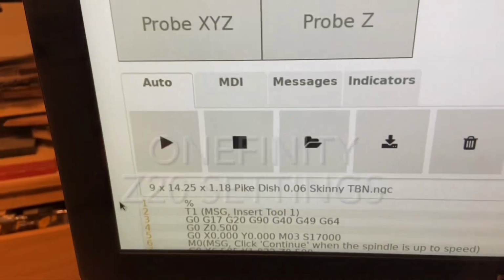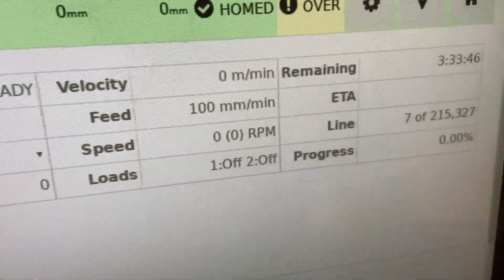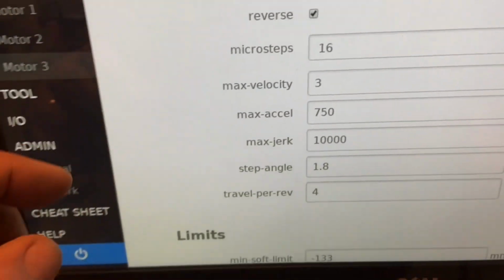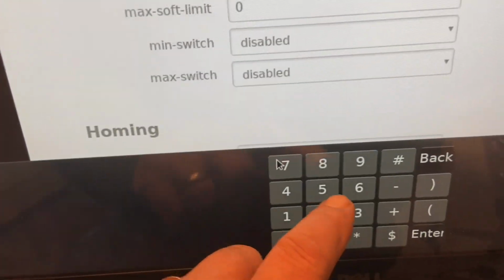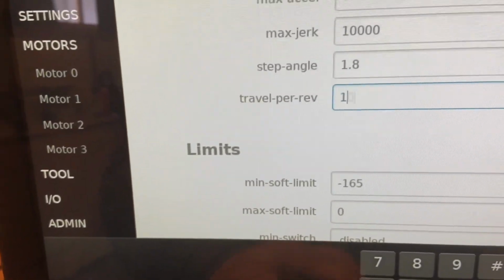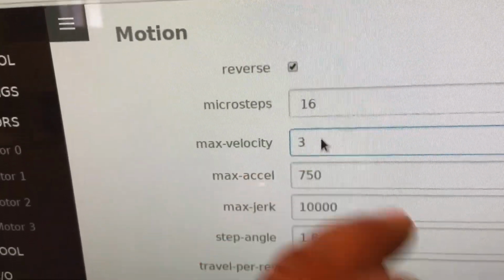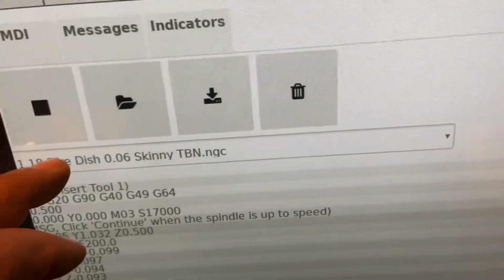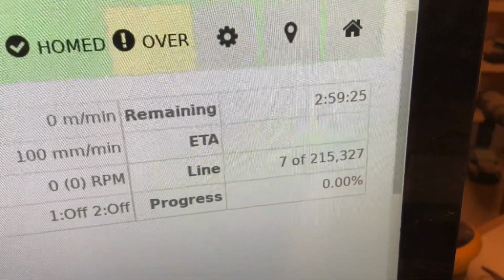Onefinity Z20 slider settings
Settings for the Onefinity Z20 Slider. Bigger ball screw and stepper motor, increased Z travel and heavier mounting plate makes this a must have for any 3d carving.
Increase productivity and reduce carve time without compromising the quality of the carve